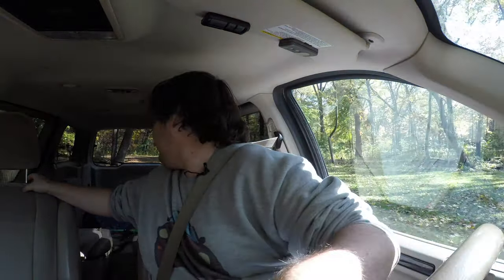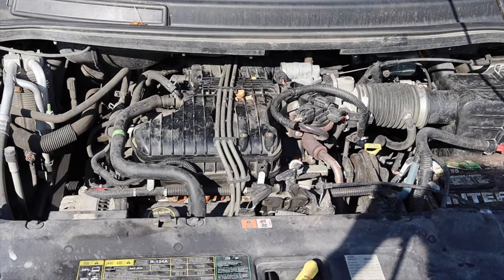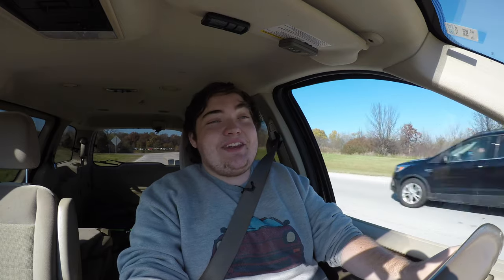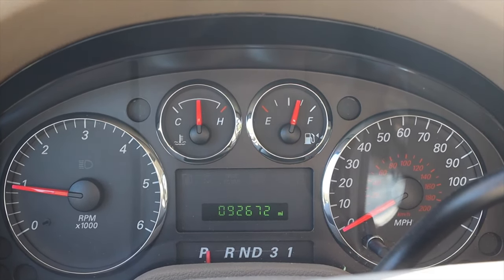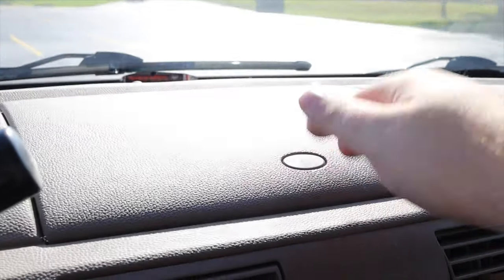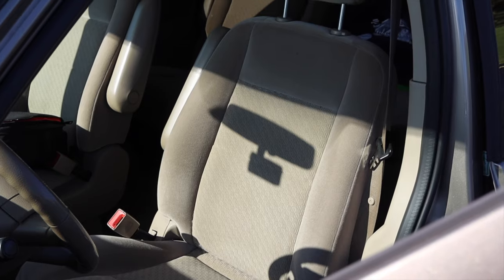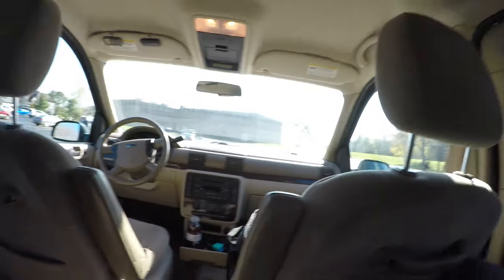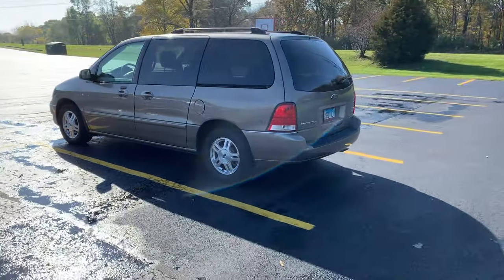2006 Ford Freestar Review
My thoughts on the 2006 Ford Freestar with the 4.2L V6 and 4 speed automatic transmission!